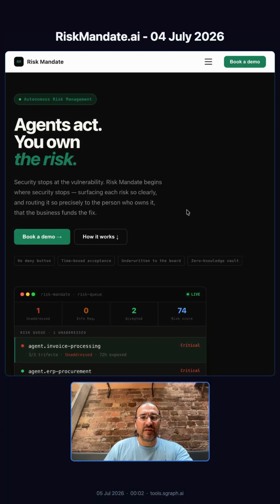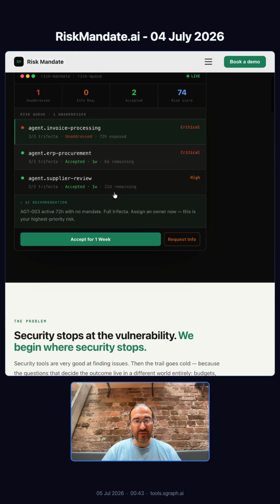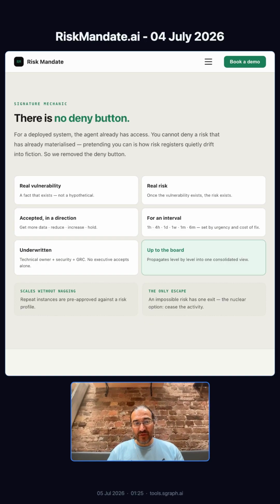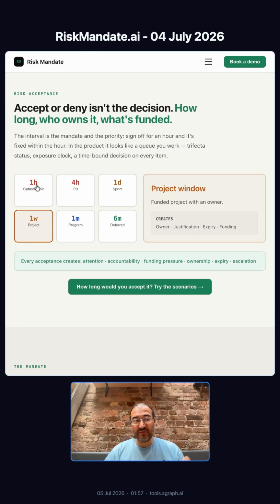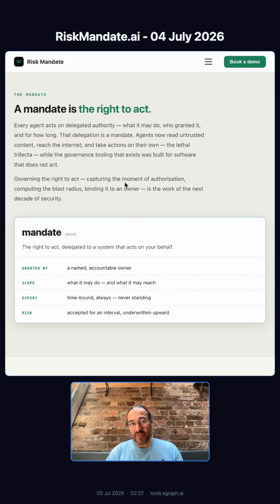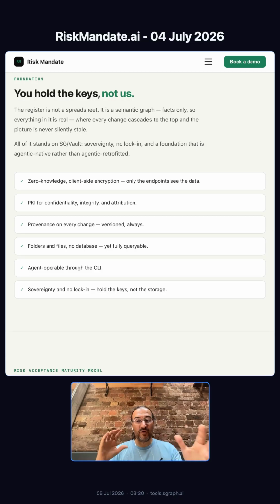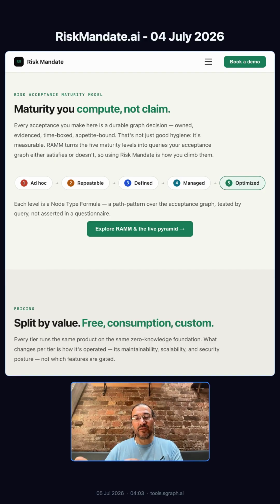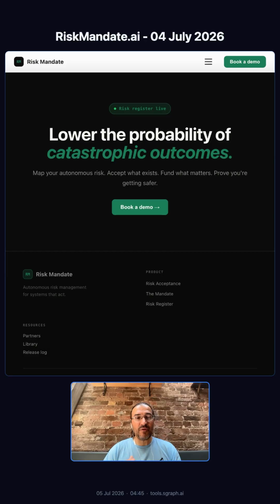RiskMandate.ai - 04 July 2026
Most AI security tooling stops at the vulnerability. This one starts a step earlier — at the mandate: the moment an agent is authorized to act, given the privilege and access to do something. Capture that moment and you can answer the questions that actually matter: who accepts this risk, who funds it, who owns the consequence, and what can it reach?

In this walkthrough I go through the risk mandate app and the thinking behind it:

- No "Deny" button. The risk already exists the moment access is granted, so you don't get to deny it — you accept it. Either you accept to buy time and gather more data, or you commit to doing something about it.

- Acceptance comes with an interval, and the interval sets the urgency. Catastrophic = revoke access within the hour. P0 = handled the same day, injected straight into the current sprint. A week means a project, a month means a program, six months means a directive. Every accepted risk propagates up to the board and key stakeholders.

- The mandate is the unit of authorization. Each one captures who's accountable, who's responsible on the org chart, the scope of what the agent can do, the expiry, and every risk connected to it.

- A risk-acceptance maturity model that's fractal across the org — because a mission-critical system and a throwaway one don't need the same level of rigor.

Everything runs on top of SGraph / SVaults: client-side (device) encrypted, so the server never holds your data. It's open source, with no login required.

Same capabilities for everyone — the only difference is who runs it. Self-host and maintain it yourself for free, use the managed token-based service (pay per usage), or get enterprise support running on your own infrastructure.

The whole point: lower the probability of catastrophic outcomes. A lot of organizations are quietly buying far more risk than they realize by wiring agents into everything, pushing their odds of a catastrophic outcome up in the process. This is about seeing that risk clearly — and putting a name and a budget against it.